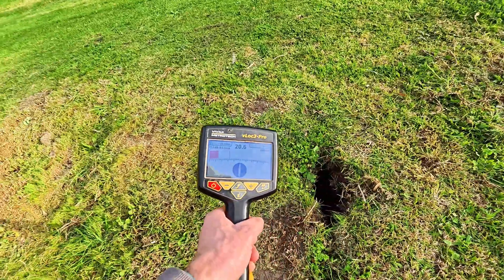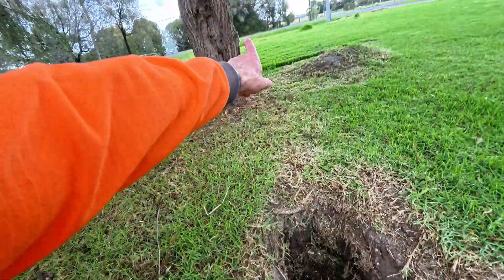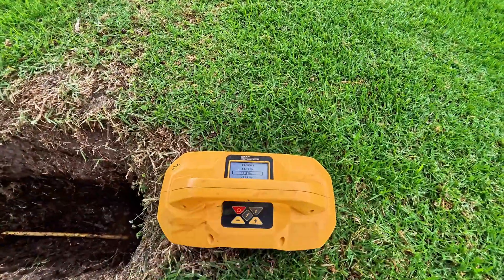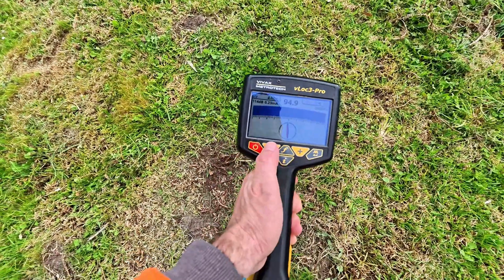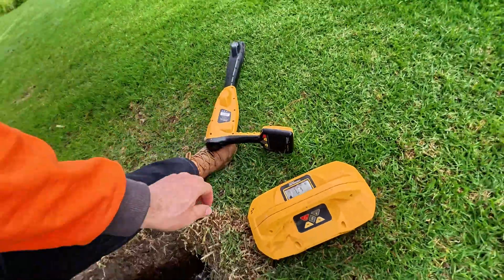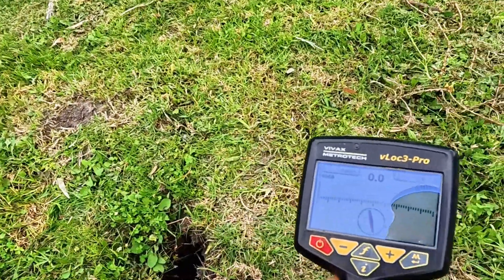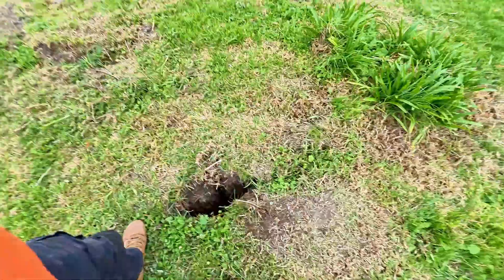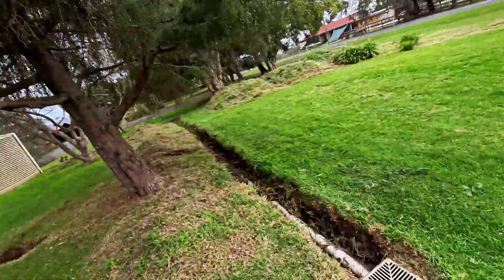How to locate a gas pipe, with a broken trace wire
In this video, we show a Pro Tip on how to locate the entire length of a trace wire, which has been broken halfway along.
This video is more for those with field experience, locating underground services.
If you haven’t located before, then we probably wouldn’t recommend you try and locate with this high of a frequency, as it is very easy for the signal to jump off, onto another service.
Or, as we say in the video, if you are going to use this technique, then it is highly advisable to dig down and confirm if what you have found is what you were looking for.
Actually, even if you are experienced in locating, that advise on digging down and proving it, is still highly recommended, although, if you are experienced, then we probably don’t need to advise you to prove what you have located, as you will already know this.
Should also mention that, in the video, we are locating a trace wire that has been laid with a gas pipe. But of course, this technique can be used on any service that has a trace wire with it that has been broken halfway along, be it a gas pipe, water pipe, optic fibre or even I saw a sewer pipe laid with a trace wire the other day.
Another point to bring up, in the video I show that you should put the transmitter back a touch, from where it has been cut. Technically this shouldn’t really make too much of a difference where you put it, but the reason I like doing it this way, is that we know for certain that the trace wire is definitely at that point, so putting it on a known point just gives me a bit more confidence that I am on top of the correct service.

00:00 Teaser
00:11 Introduction
01:07 Placement of transmitter
01:34 Locating at 200 kHz
02:07 Changing to 131 kHz
03:05 Reminder to always expose what has been located to get confirmation